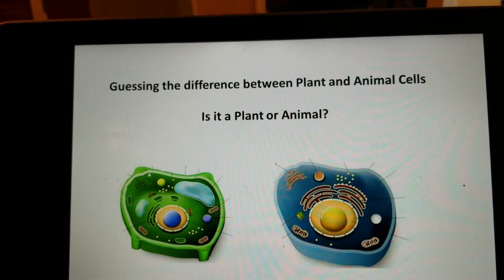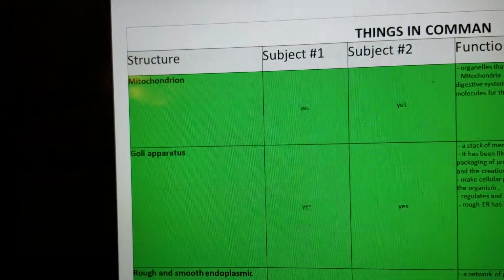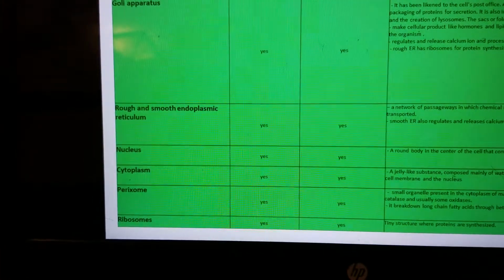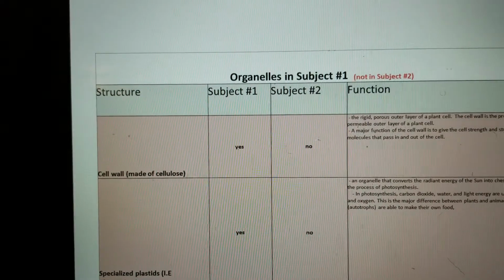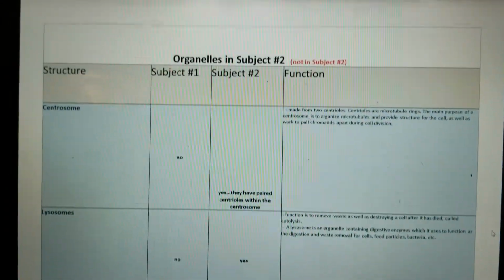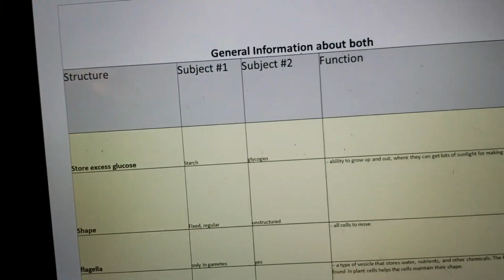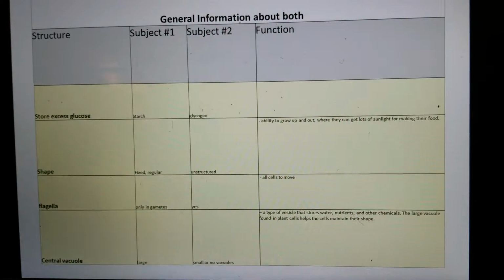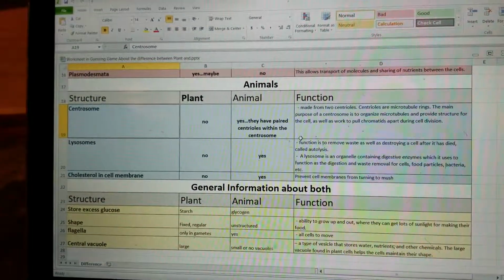Difference between Plant and Animal cell - AMC